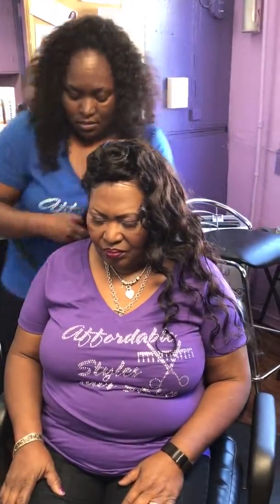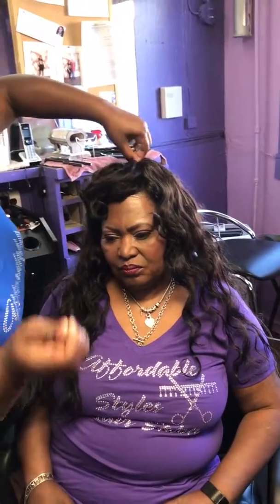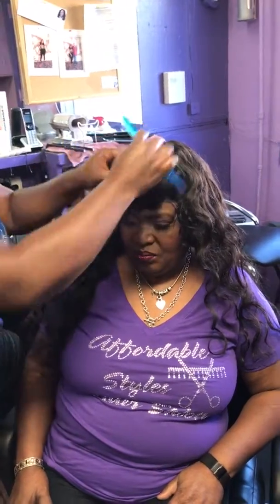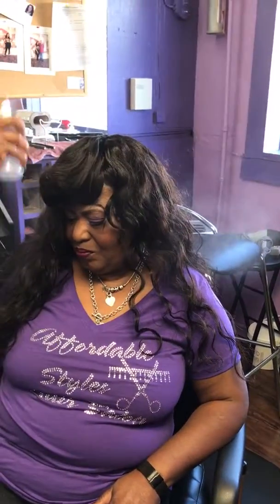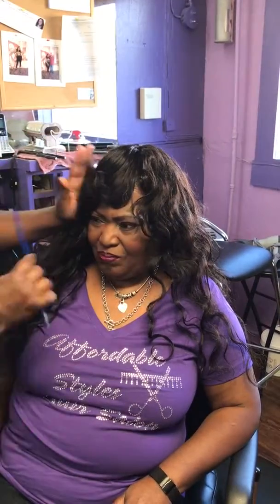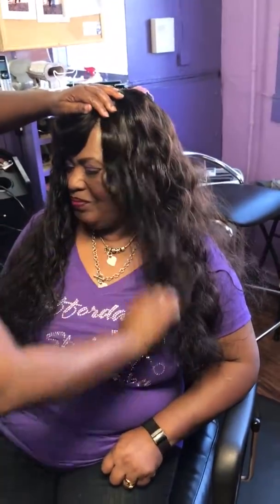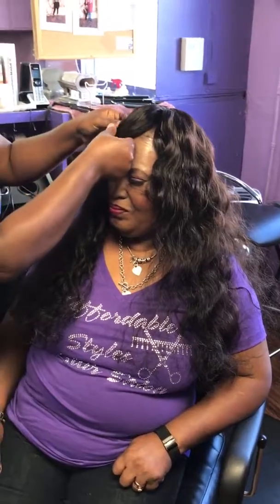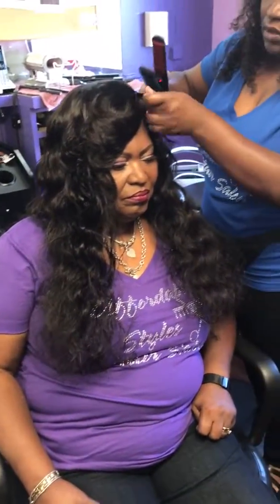sew in weave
Sew in weave with Grade 8A Brazilian Hair.
The hair can be purchased at my salon .